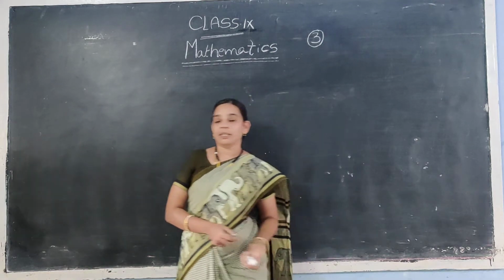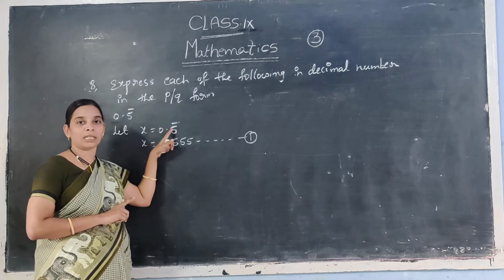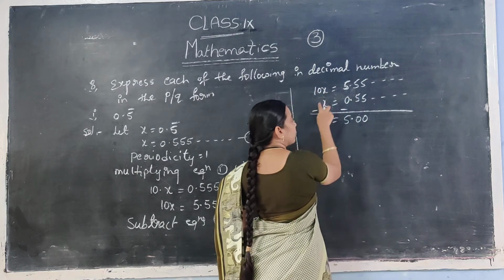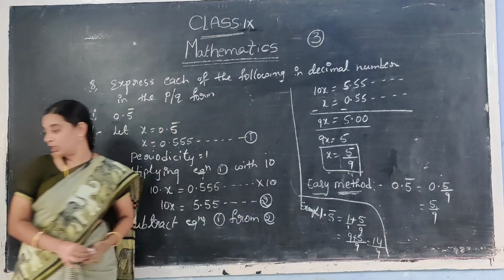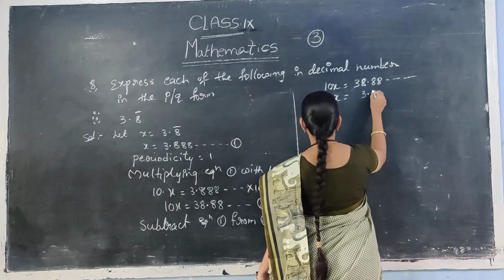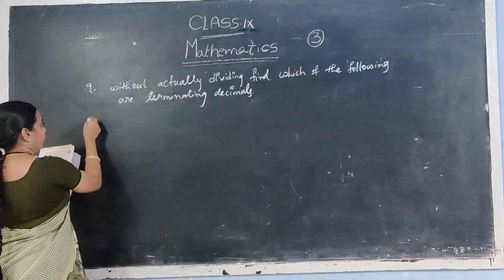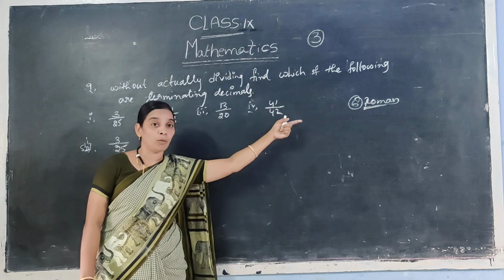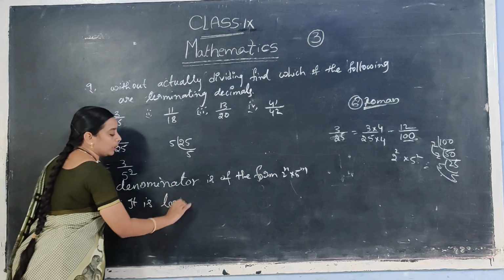28 July 2020